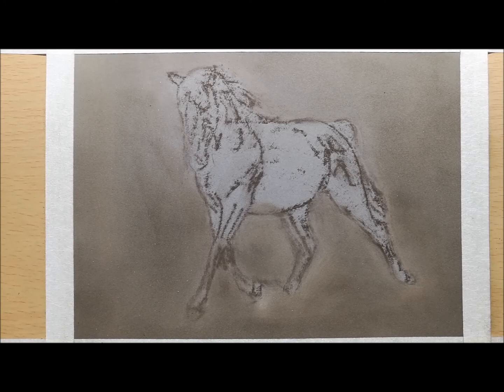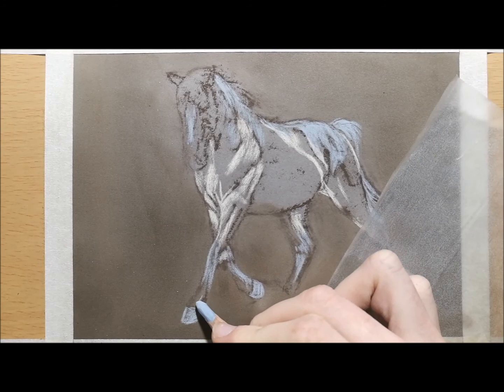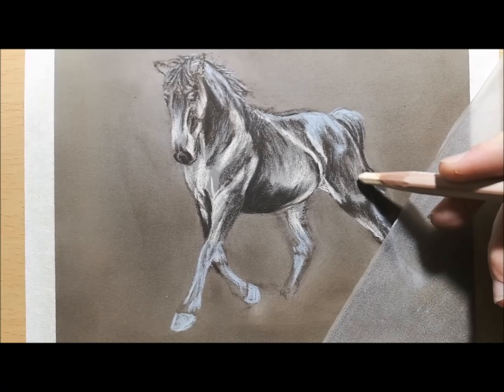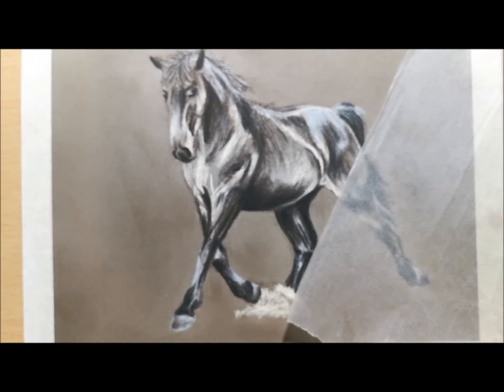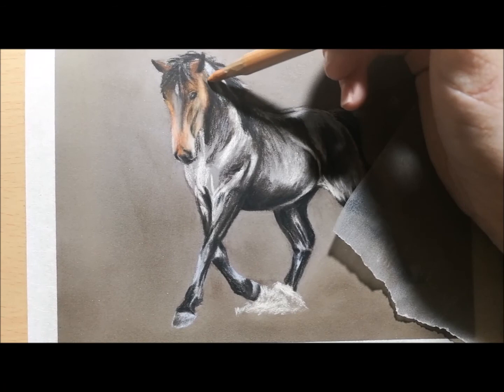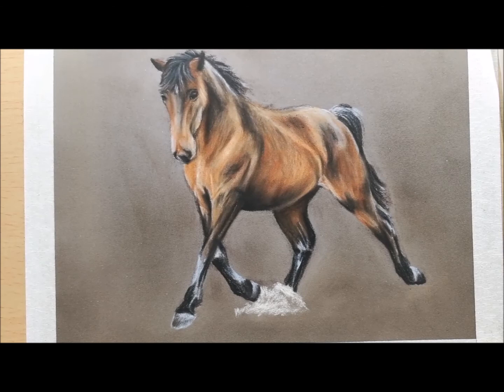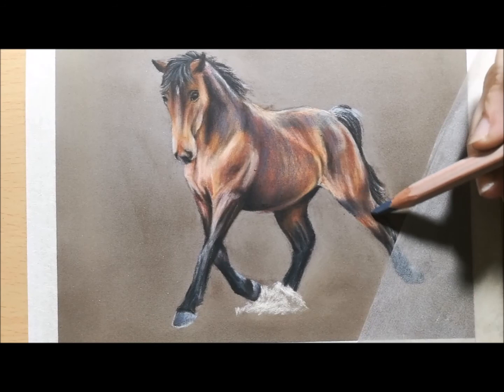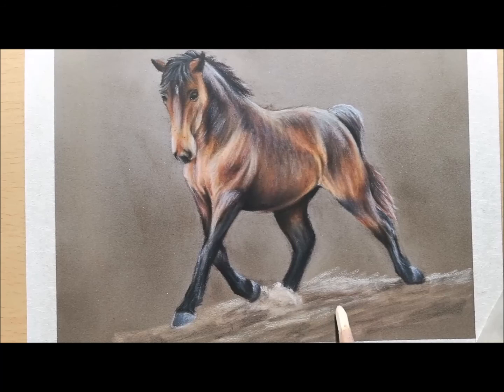How to Draw a Horse in Pastels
A simple, narrated tutorial video showcasing how I go about drawing horses.

Materials: Pastelmat (Dark Grey 6x8 inches)
Pastel Pencils (Caran D'Ache, Carbothello and Pitt)
Pan Pastel (Burnt Sienna Extra Dark)